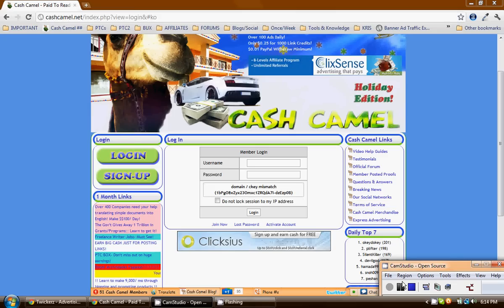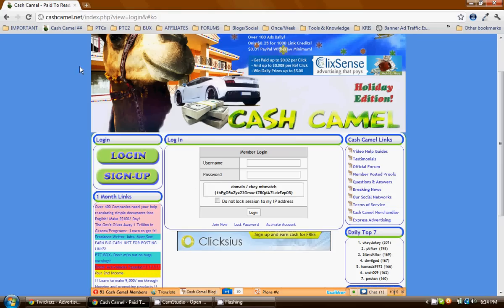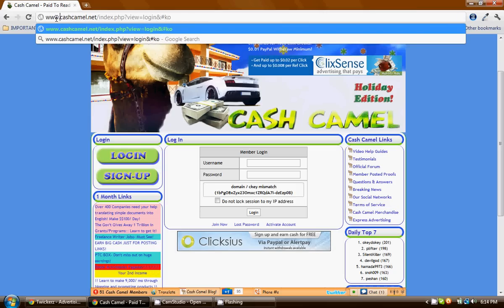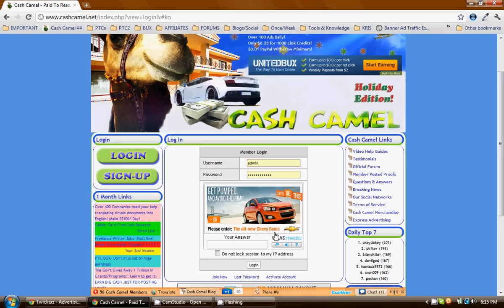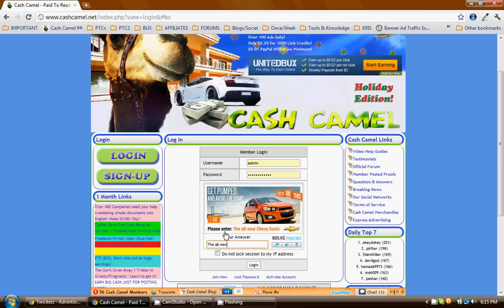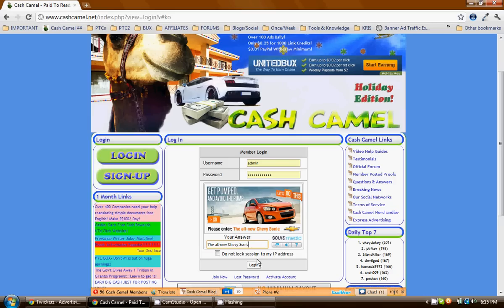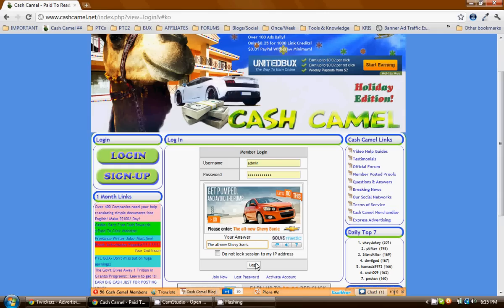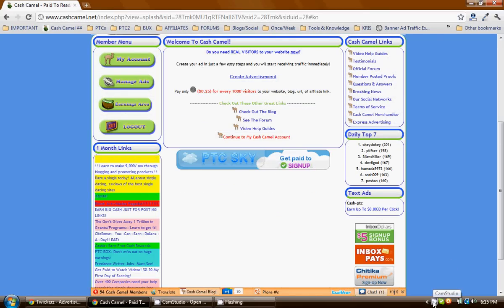Solving the new Recaptcha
If you have trouble with the new recaptcha check this out!